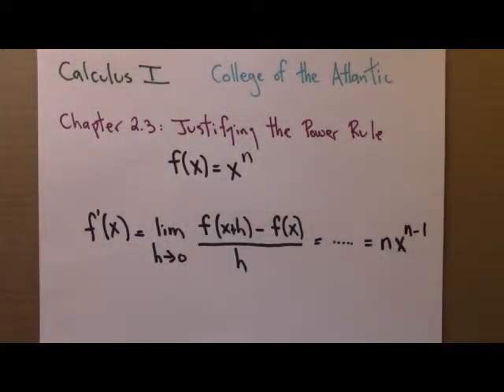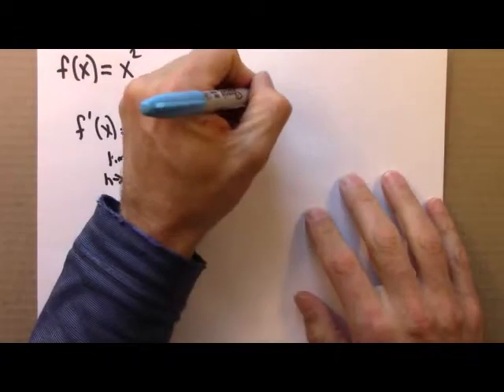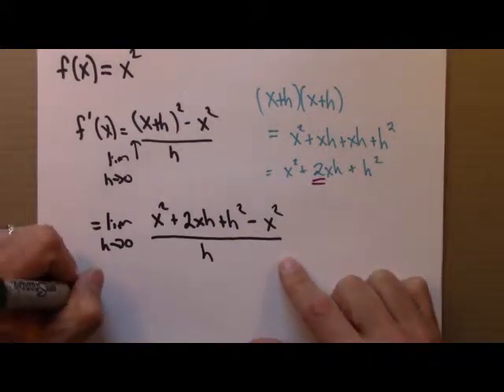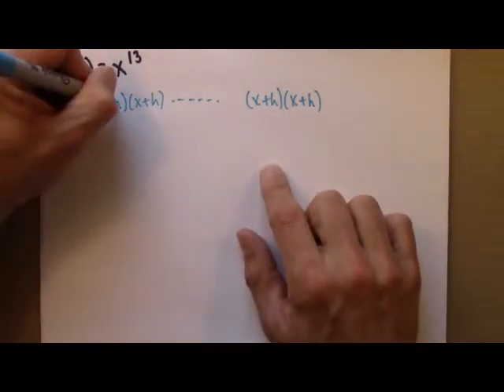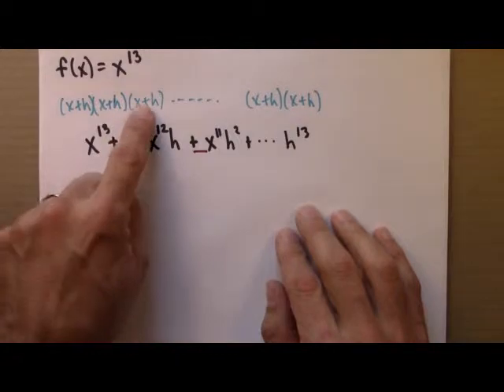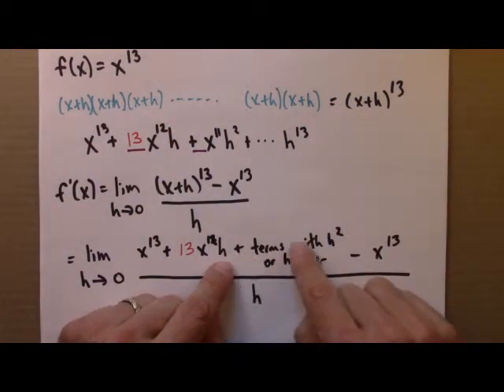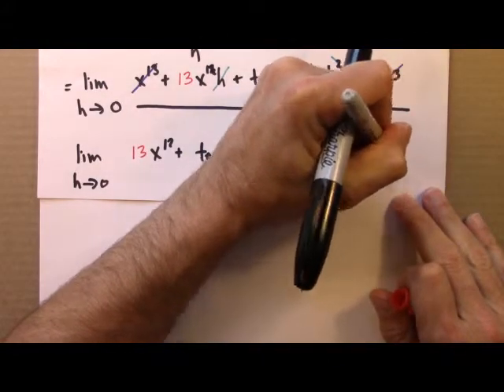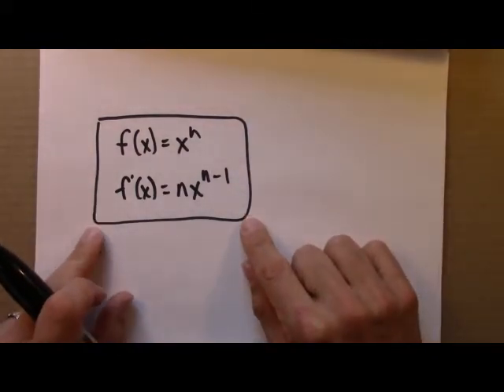Calc I. Week 04. Justifying the Power Rule